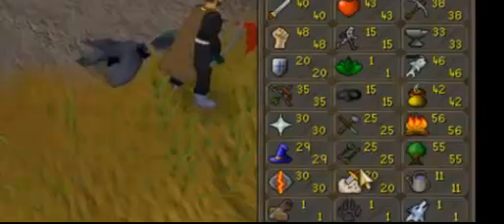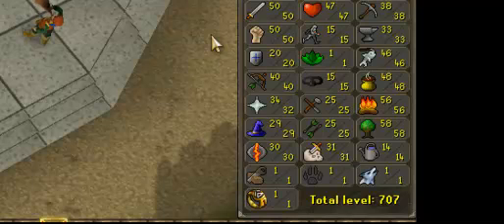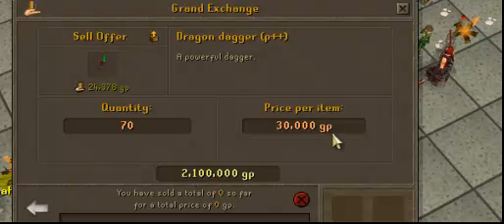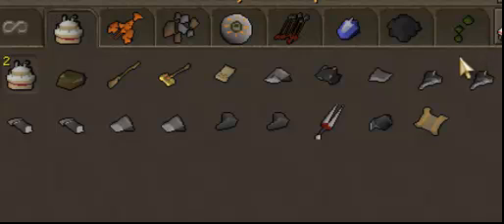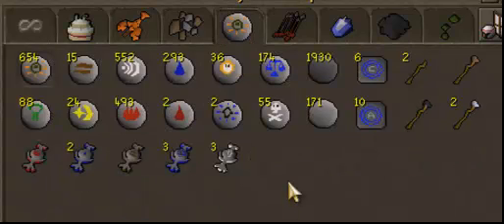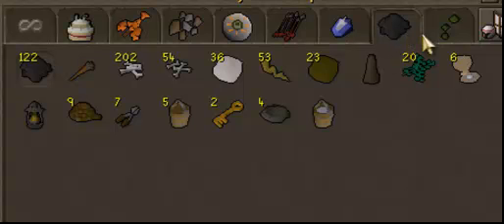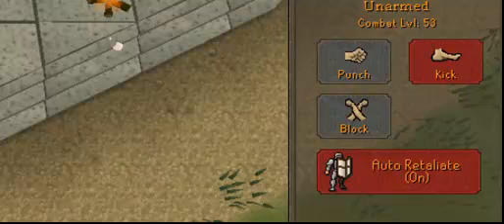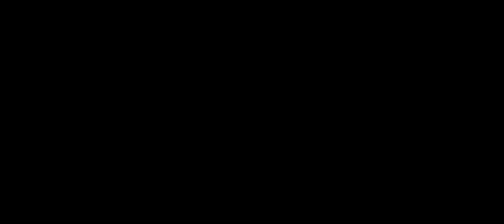Week 7 Account Update 2/19/11 (Runescape Commentary)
After 7 weeks of playing on this account